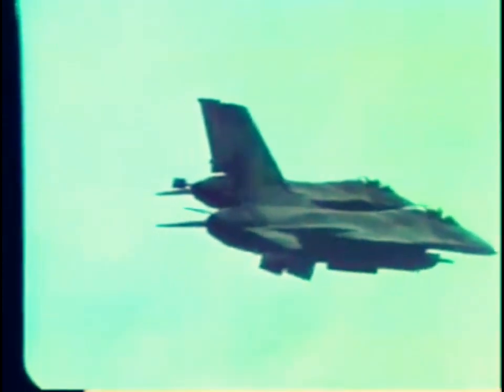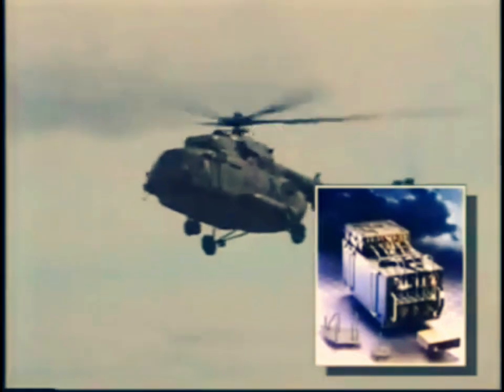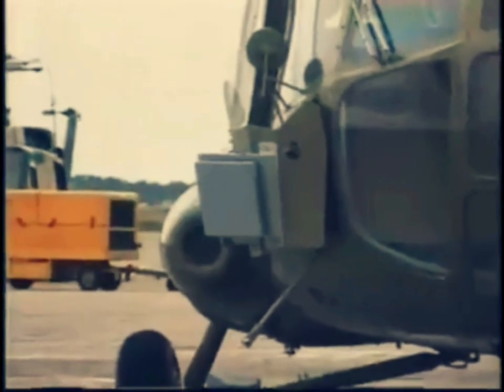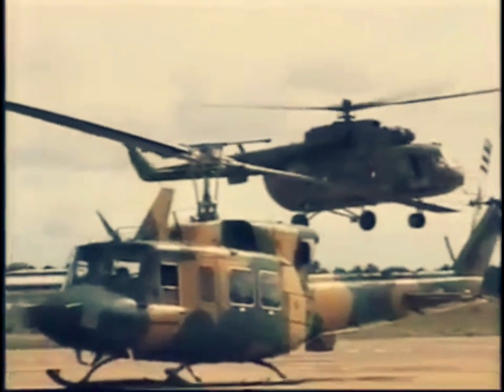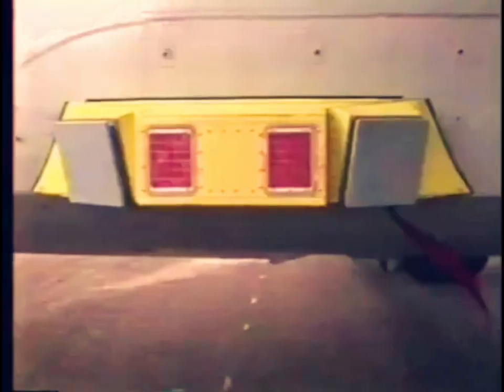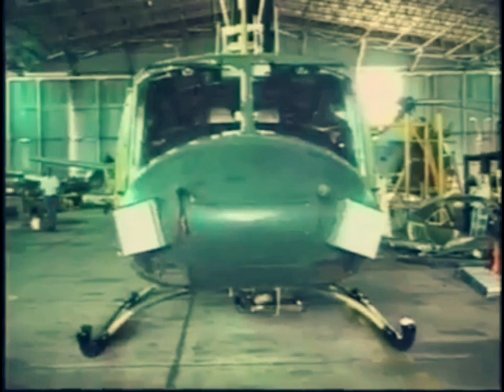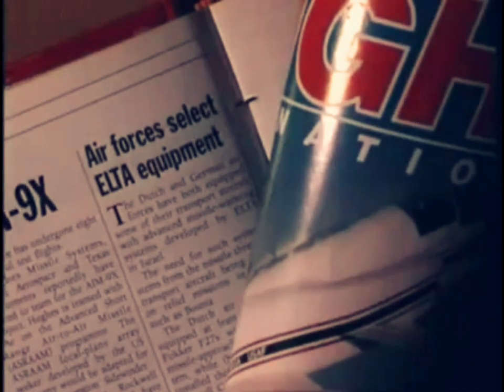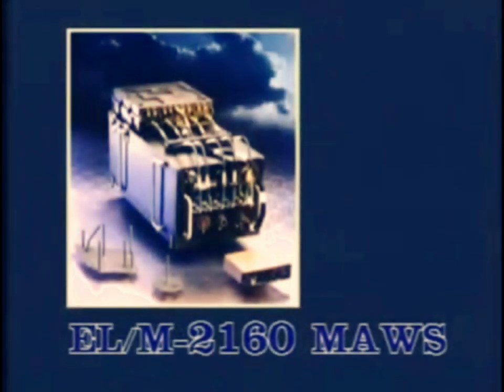Sri Lanka Air Force (SLAF) IAI EL/M-2160 Missile Approach Warning System (MAWS)+Chaff/Flare Unit.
The EL/M-2160 is a radar-based airborne Missile Approach Warning System (MAWS) that reliably warns on an incoming missile attack, allowing timely activation of countermeasures to increase the platform’s survivability.

The EL/M-2160 is a field-proven system installed onboard Military Airlift, VIP Aircraft, Helicopters, Special Mission Aircraft and Commercial Aircraft. The countermeasures, such as chaff and flares (C/F), are ejected by an advanced C/F Dispenser for diverting the
threat missile from its track and protecting the platform against a hit by the missile.

The EL/M-2160 is a fully solid state Pulse Doppler Radar that provides accurate calculated time to impact and measurement of incoming missile’s direction. This data enables effective response for protecting the airborne platform.

This 1996 IAI footage shows the Sri Lanka Airforce aircraft being equipped with this system. On April 28, 1995 , the SLAF came to the tragic realisation of LTTE possesing MANPADS, by loosing the HS 748 CR-835 that was shot down while on approach to Palali, killing all 45 on board including a large number of SLAF officers. Within hours, HS 748 CR-834 met a similar fate with the loss on all onboard. Both this aircraft were shot down by SA-7 Grail missiles. By year-end two An-32B clines, a shaanxi Y-8 and an IA.58A Pucara had also been lost, claimimg another 134 lives. Then on January 22 an Mi-17 crashed in unknown circumstances, claimimg another 39 souls. These were the SLAF's and perhaps the country's darkest days.

The EL/M-2160 system proved effective against LTTE MANPADS yet some still fell victim to these missiles. Not almost every aircraft were equipped with this system by 2000 and some Mi-17s and Mi-24 were equipped with Russian made boxy EMU infra-red suppressors over the exhaust stubs, chaff/flare dispensers and IR Jammer on top of the fuselage which only had some immunity against SAMs.